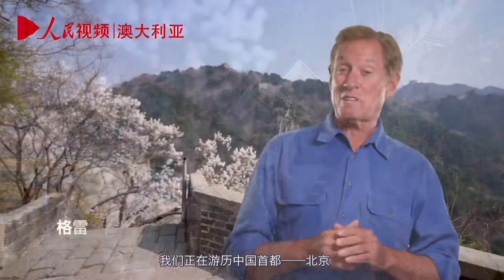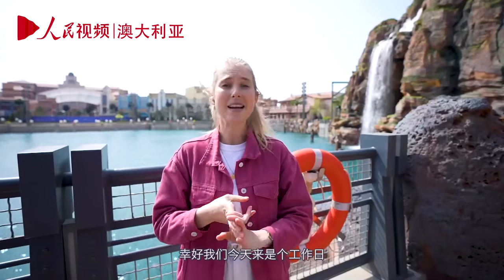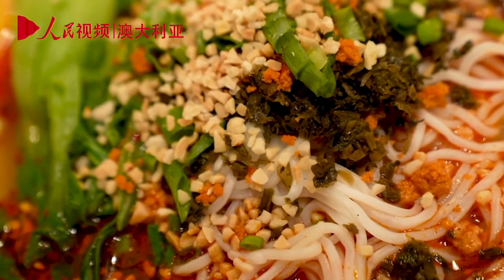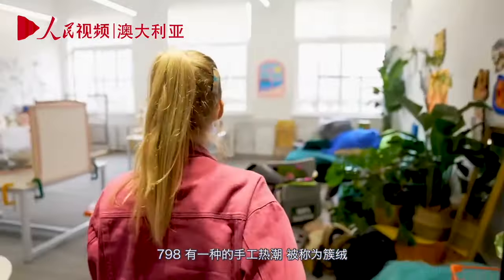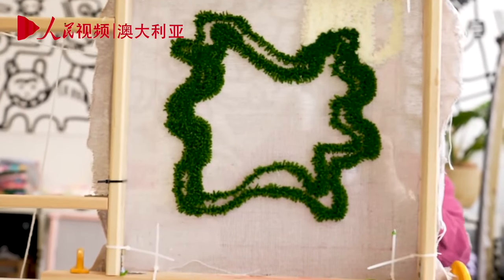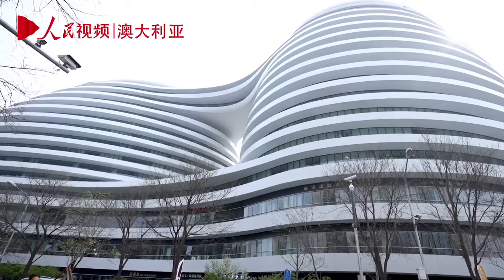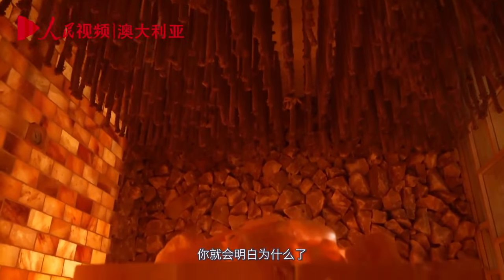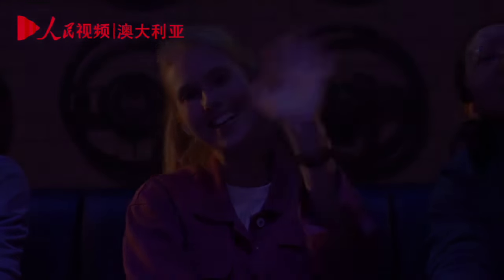Charming China – Charming Beijing: Episode 2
Two episodes of the travel program “CharmingChina” have recently been broadcast to Australian viewers on Seven Network, one of Australia’s largest free-to-air television networks, showcasing the cultural charm of Beijing, an ancient capital as well as a modern cityscape.

The second episode provides a wonderful introduction to many of the landmark buildings in Beijing, such as the Great Wall, Universal Studios, the 798 Art District, Parkview Green, etc., letting viewers experience the rapid changes of Beijing, an international metropolis. It also showcases local leisure and special entertainment activities, such as visiting a hot spring to enjoy a quiet and leisurely health and wellness timeout.